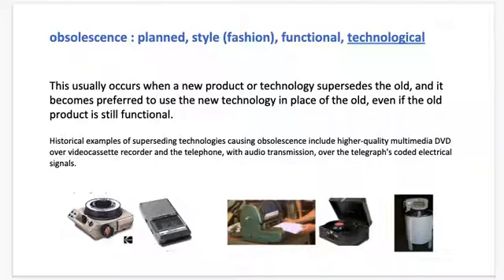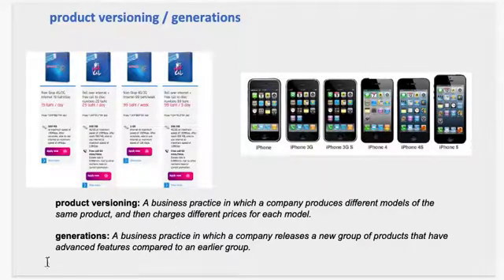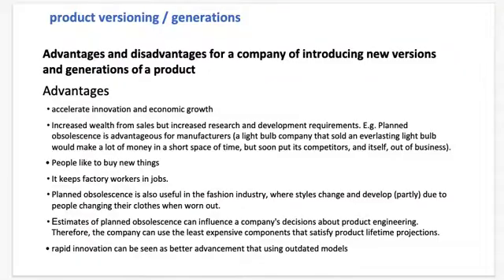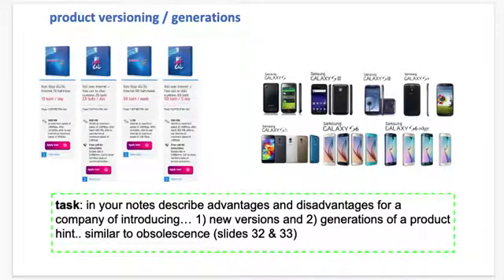obsolecense 2 and versioning